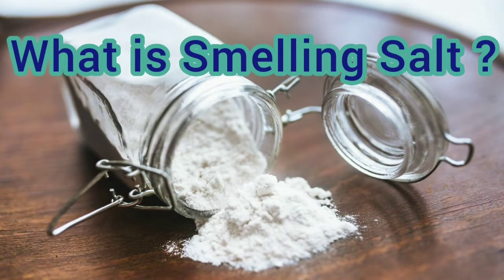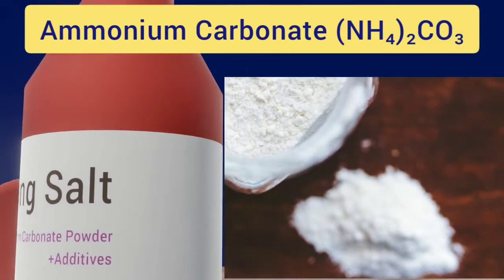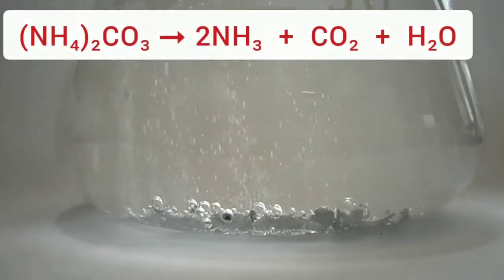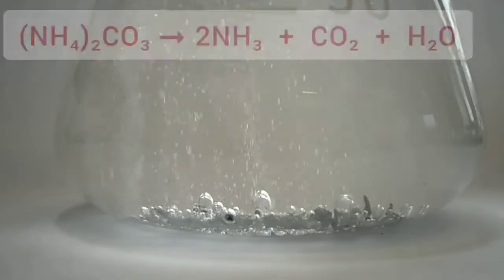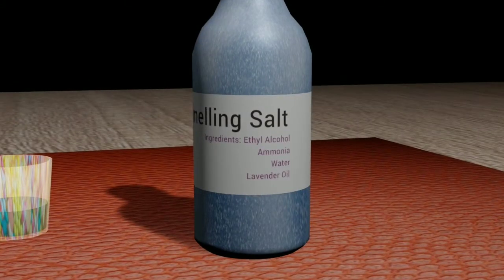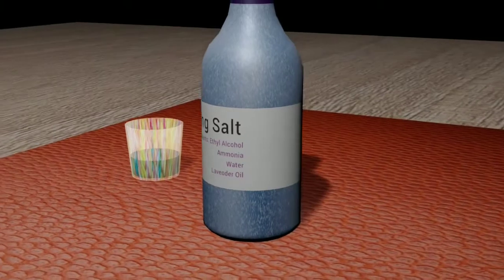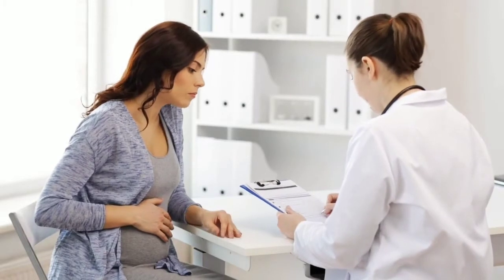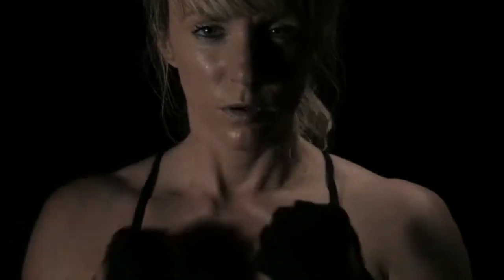What is Smelling Salt? Class10 Physics. Class 10 Chemistry. WBBSE. Physical Science.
ICSE CLASS 10 STANDARD physics
MPBSE CLASS 10 physics
SSC class 10 physical Science
WBBSE CLASS 10 physical Science
Rbse Class10 physics

What is Smelling Salt?

Smelling Salts, can occur in various forms, and names. Its main component is, ammonium carbonate. A colourless, or white, crystalline compound. Its formula is, n h 4 hold 2 c o 3. It readily degrades to, gaseous carbon dioxide, and ammonia. At higher temperature, the rate of degradation increases, producing more and more carbon dioxide, and ammonia. The pungent smell of ammonia, is the key feature of it. To make it more functional, small portion of lavender oil, or eucalyptus oil, can also be mixed in it.

Another form of smelling salt may occur in liquid. Gaseous ammonia, dissolved in ethyle alcohol, can also give the same effect. On evaporation of ethyle alcohol, it releases gaseous ammonia.

Historically, smelling salt has been used to treat people falling unconscious. Inhaling the pungent smell of ammonia, a faint person awakes. Or, gets back conscious.

Although, physicians do not recommend smelling salt.

In sports and athletics, players often inhale this smell, to stimulate their brains and muscles, before starting the game.

Hope, a clear concept on this topic has been built in you.